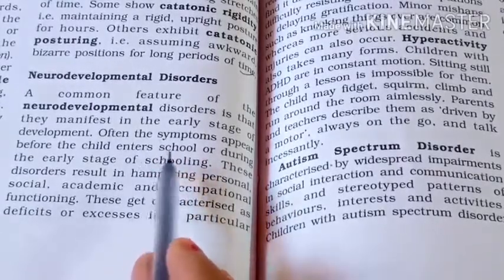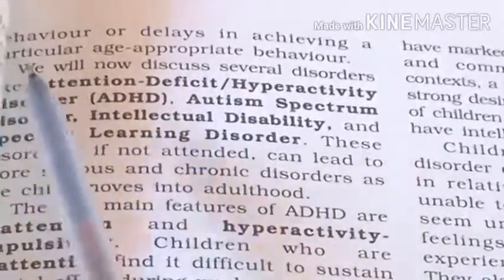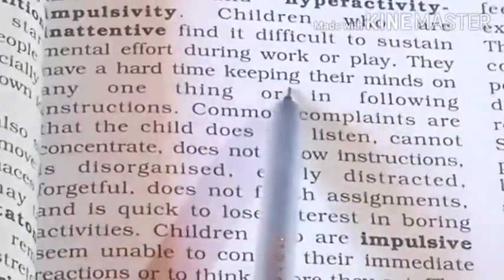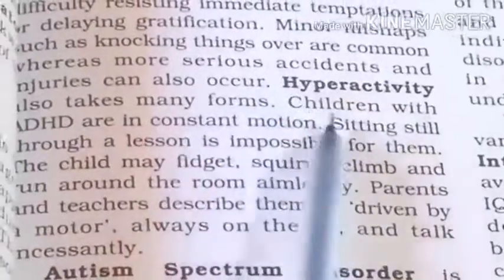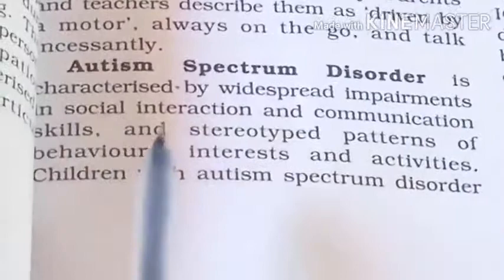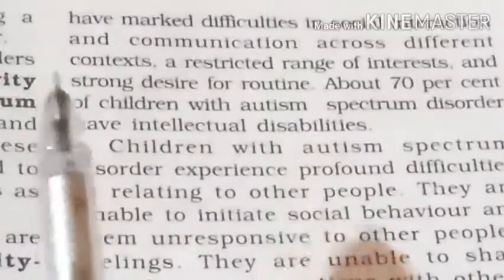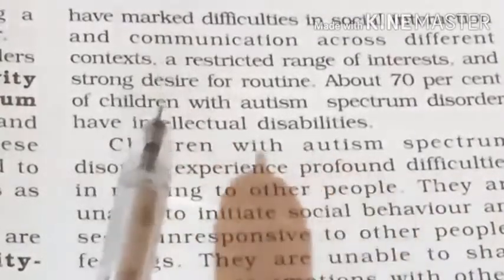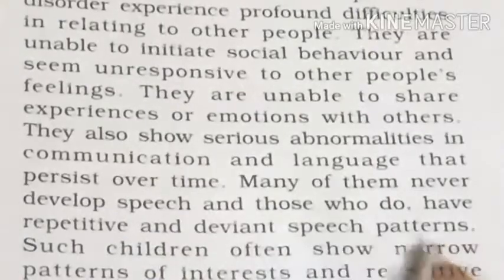Class-XII Psychology August 22, 2020